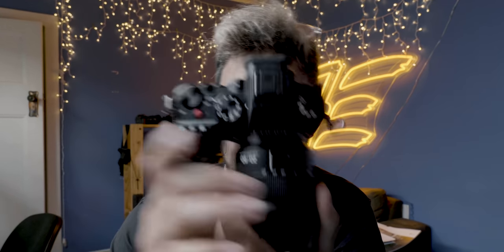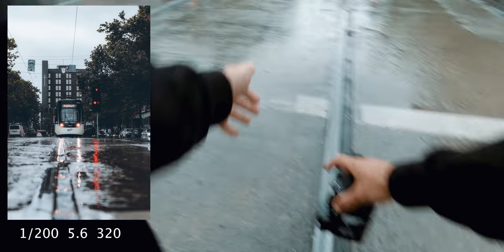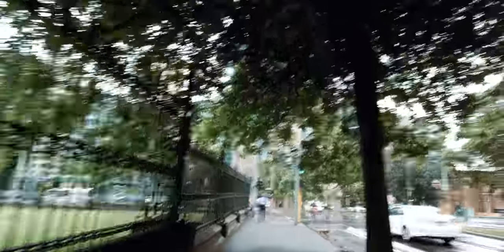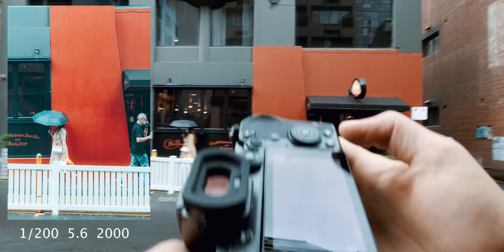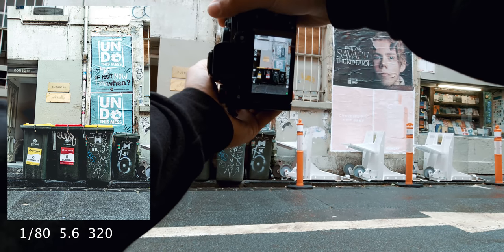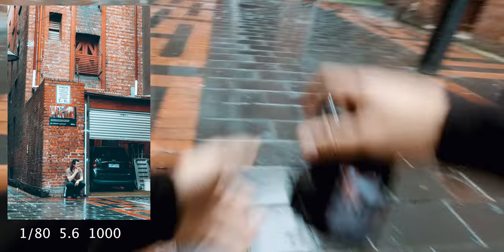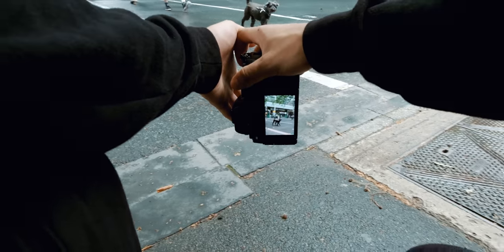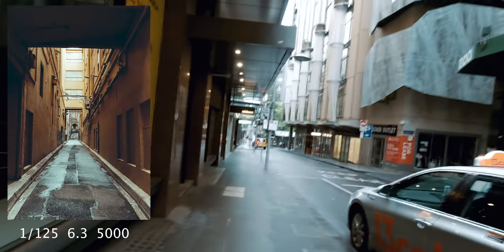Epic RAINY Street Photography POV with the Lumix S5